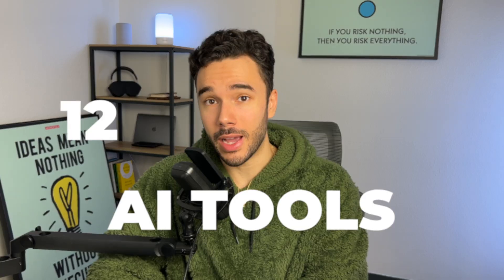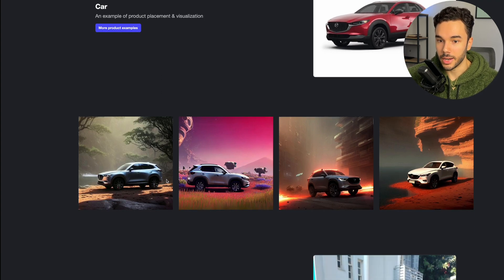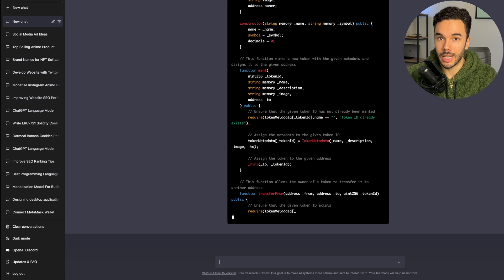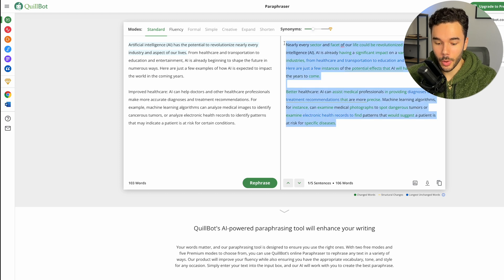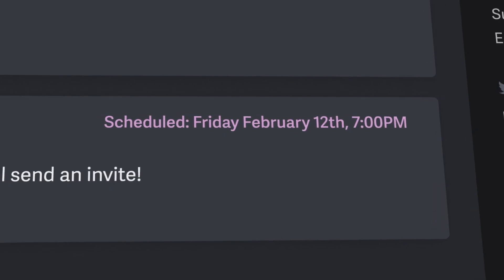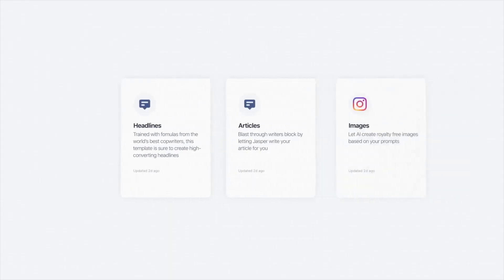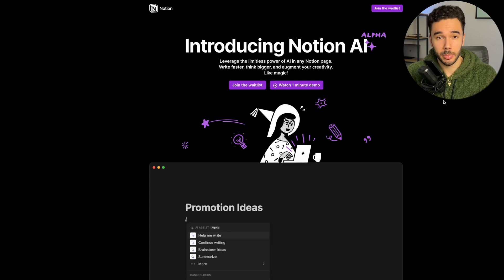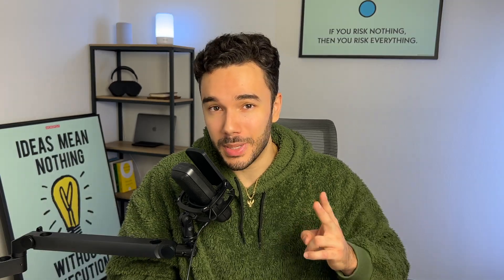12 Mindblowing AI Tools To Grow Your Business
The top 12 Artificial Intelligence tools that will maximize your efficiency, spark creativity and increase overall productivity. Enjoy.

0:07 - Tool #1
0:34 - Tool #2
0:53 - Tool #3
1:45 - Tool #4
2:26 - Tool #5
3:45 - Tool #6
4:03 - Tool #7
4:45 - Tool #8
5:23 - Tool #9
5:52 - Tool #10
6:17 - Tool #11
6:30 - Tool #12

QuillBot.com
Repurpose.io
Superhuman.com
Midjourney.com
Jasper.ai
Cleanup.pictures
Runwayml.com